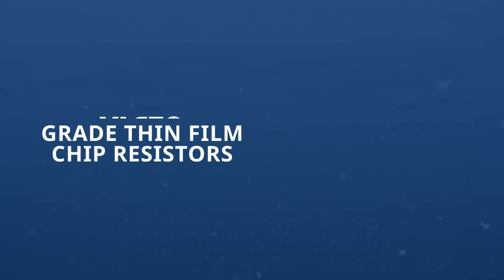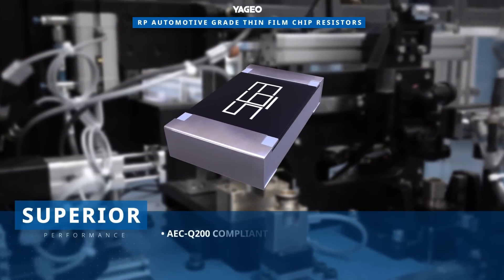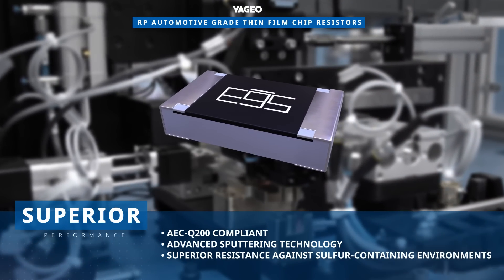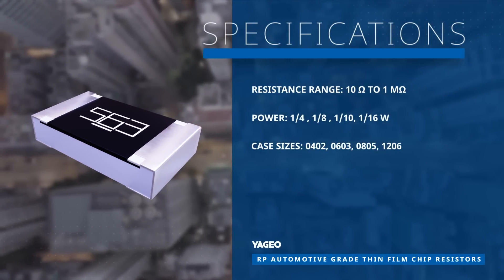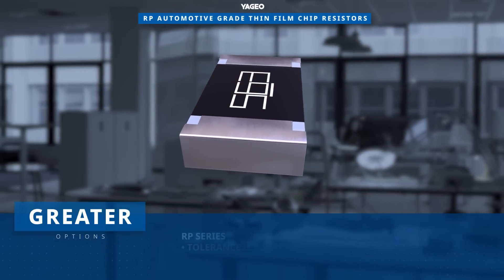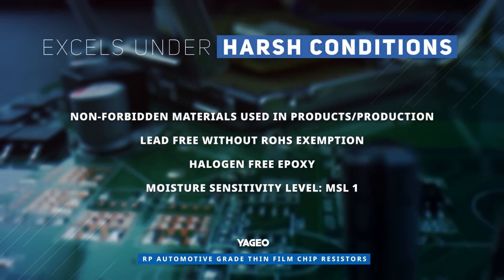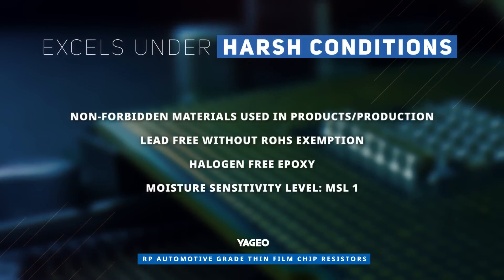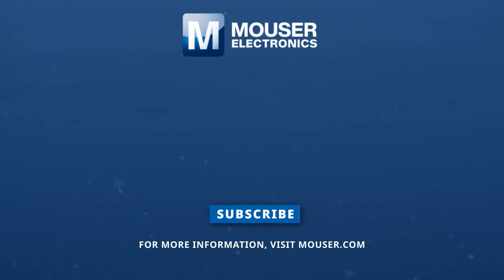YAGEO RP Automotive Grade Thin Film Chip Resistor: New Product Brief | Mouser Electronics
Introducing the YAGEO RP Automotive Grade Thin Film Chip Resistor in our latest "New Product Brief" video! Available at Mouser Electronics, these resistors deliver exceptional precision and stability in a compact surface mount package. Join us as we explore their impressive features, specifications, versatile applications, and more!

YAGEO RP Automotive Grade Thin Film Chip Resistors are specifically designed to meet the demanding requirements of automotive applications. Compliant with AEC-Q200 standards, these chip resistors utilize advanced sputtering technology, ensuring superior resistance against environments containing sulfur. This guarantees optimal performance and durability in even the harshest conditions.

The RP Series offers a wide range of resistances and powers, catering to various design needs. Available in package sizes from 0402 up to 1206, these resistors provide versatility while maintaining their compact form factor. With flexible resistor options, you can precisely match your tolerance and TCR requirements for enhanced performance and reliability.

What sets YAGEO RP Automotive Grade Thin Film Chip Resistors apart is their commitment to quality and environmental consciousness. Manufactured with non-forbidden materials and halogen-free epoxy, these resistors are environmentally friendly and safe. They are completely lead-free and have a Moisture Sensitivity Level of 1, making them ideal for the most demanding automotive applications.

Discover how YAGEO RP Automotive Grade Thin Film Chip Resistors can optimize your new product designs and elevate your automotive projects to new heights. Visit Mouser.com to explore the full range and unlock a world of possibilities!